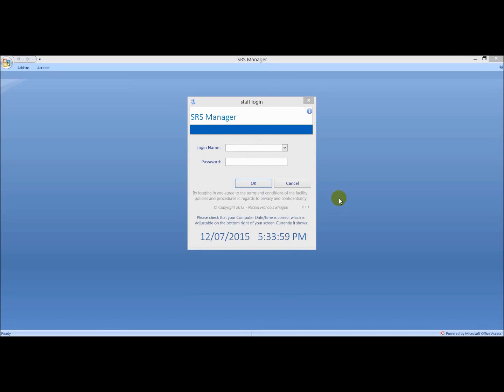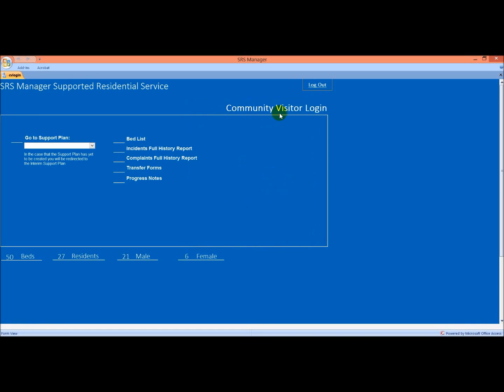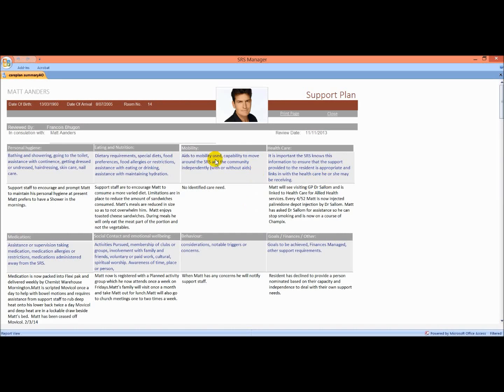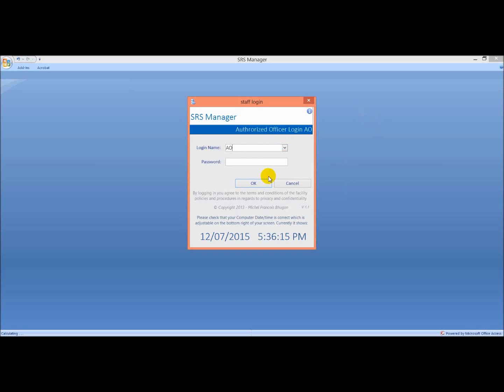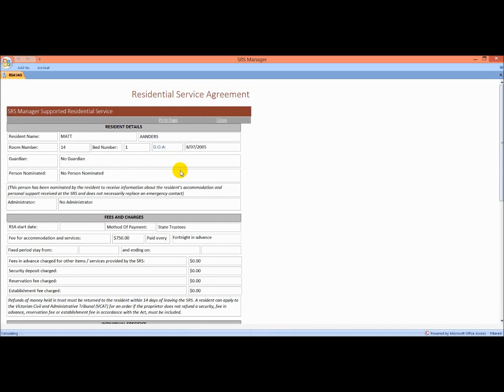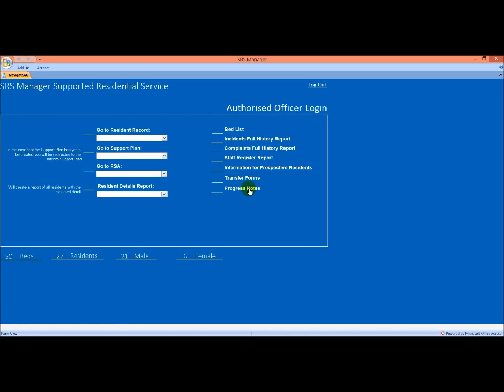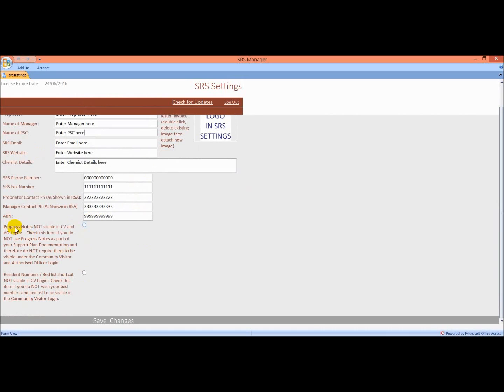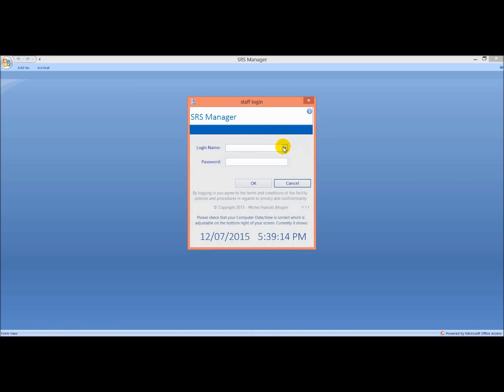5 AO CV Logins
SRS Manager